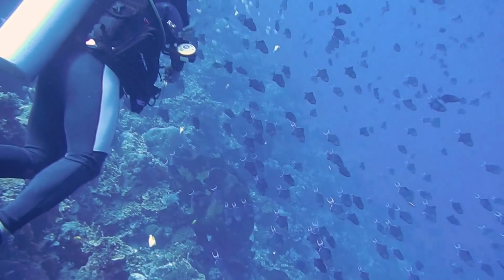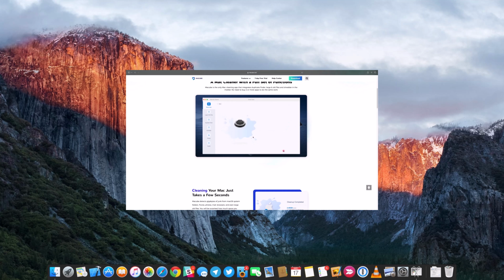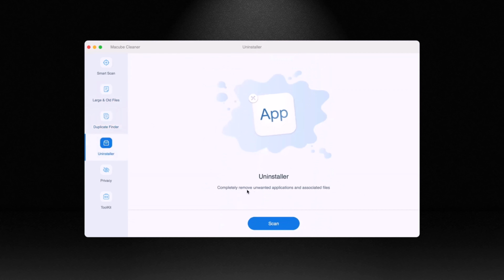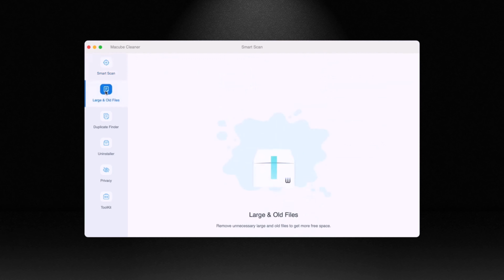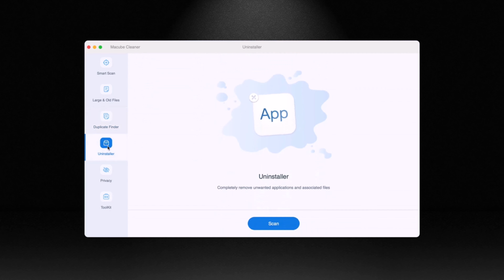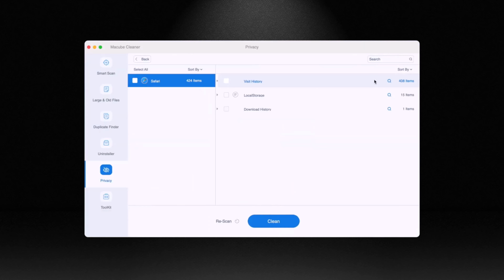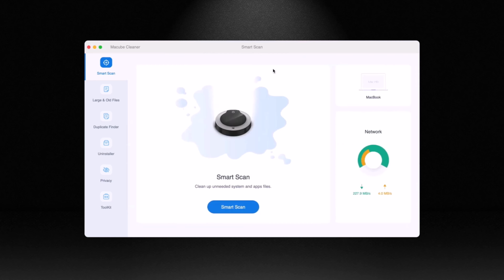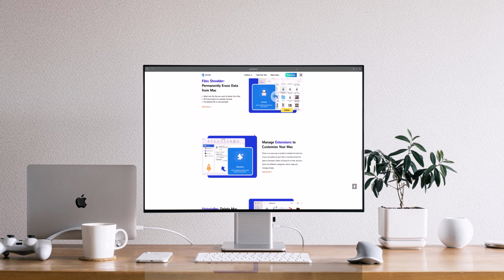How to quickly clean files on Mac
How do I free up space on my Mac?
How do you clean up my Mac so it runs faster?
How do I run a disk cleanup on my Mac?

Macube is a multifunctional cleaning software. Yes, it is only available for Mac users. It can help Mac users clean up duplicate files and photos, web history and cookies, mailbox files, old large files, completely delete software, and more. Therefore, you don’t need to download various cleaning tools. As long as you have Macube, your Mac will always be in optimal condition.

NOTE : All content used is copyright to  @AnyInformation984